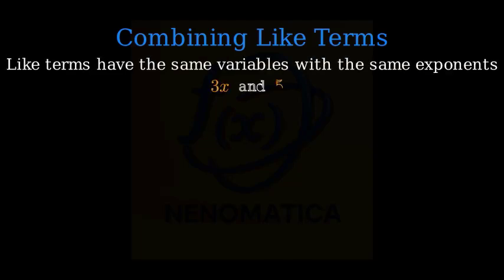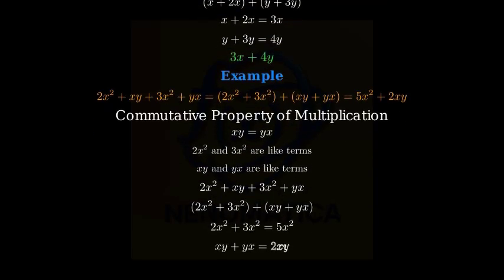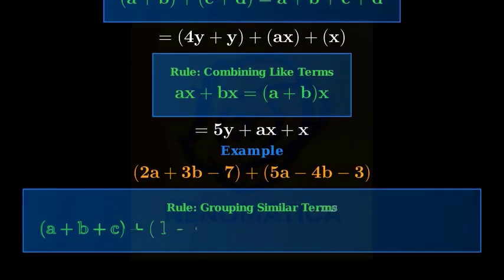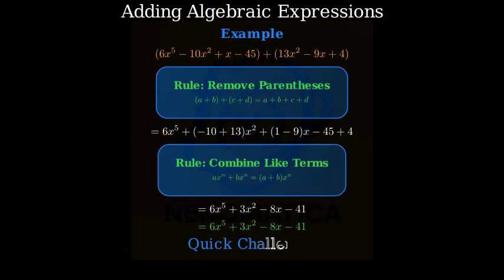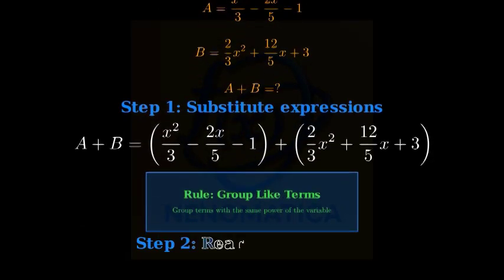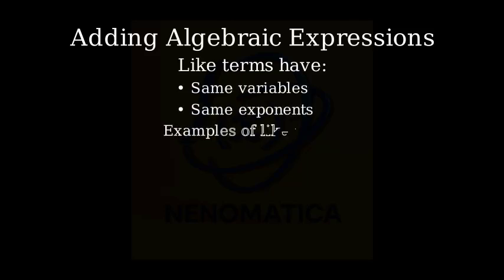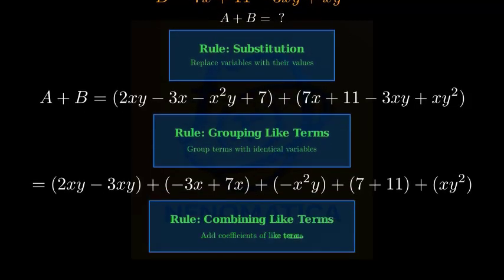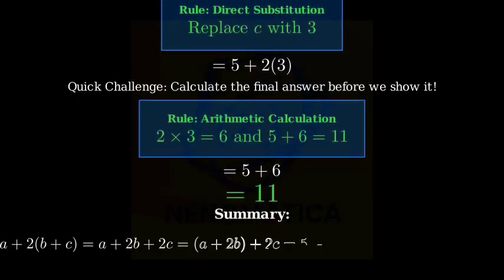Algebraic Expressions 15: Addition of Polynomials | NENOMATICA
This NENOMATICA module introduces the addition of polynomials by demonstrating how to combine like terms efficiently. You will learn to align polynomial expressions by matching variable parts, then sum their numeric coefficients to produce a simplified result. Clear guidelines show how organizing terms by degree facilitates quick identification of like terms, ensuring accurate and streamlined polynomial addition.

Building on foundational skills, the guide offers best-practice strategies for handling polynomials of different lengths, managing zero coefficients, and verifying results. Targeted examples illustrate step-by-step methods for adding multiple polynomials, tackling edge cases, and applying addition of polynomials in problem-solving scenarios. Solidify your algebraic fluency with techniques that enhance both speed and accuracy.